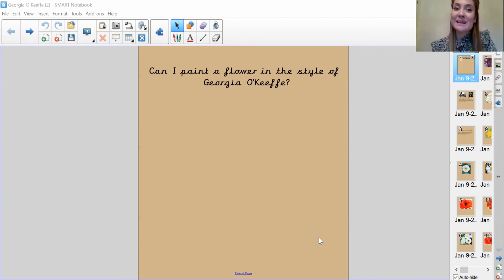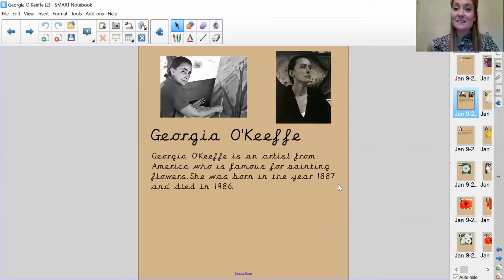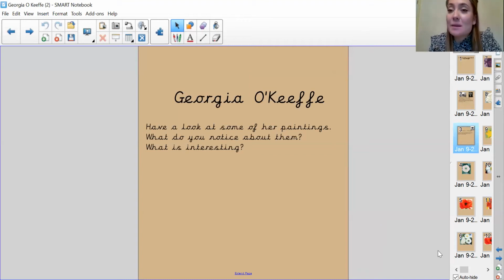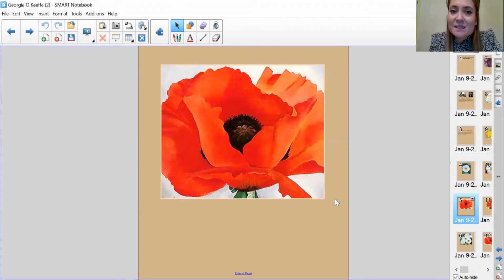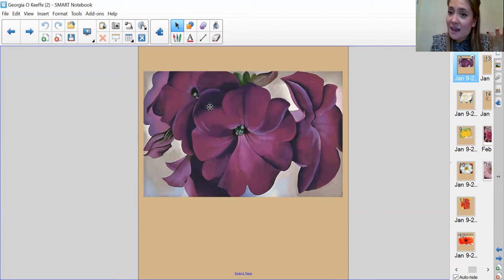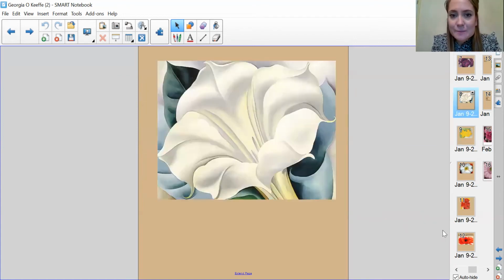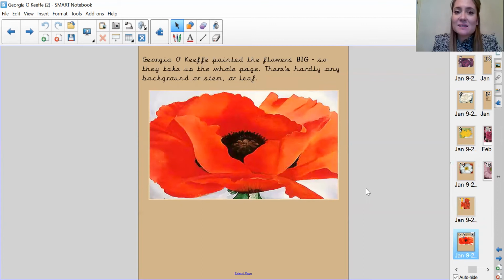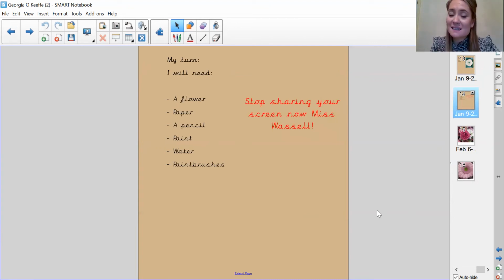Year 1- 4th February- Braille- Art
In this lesson, we will be drawing and painting a flower in the style of Georgia O’Keefe, who was a famous American painter.